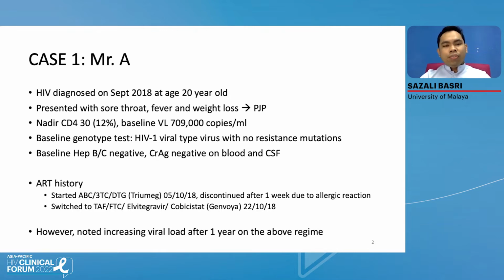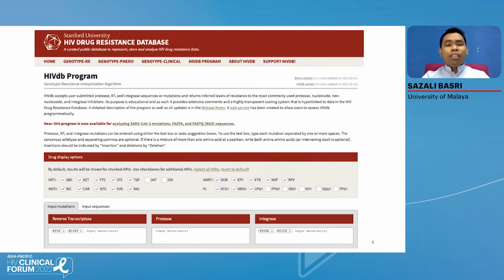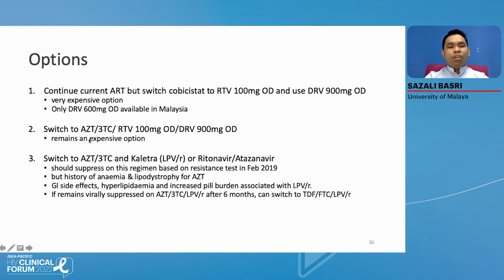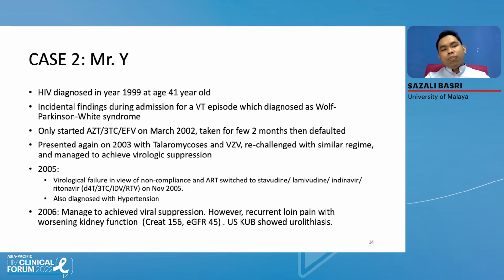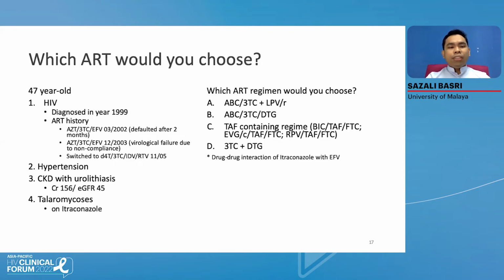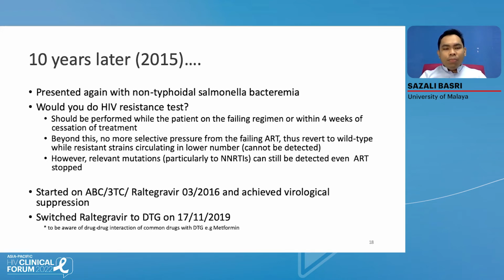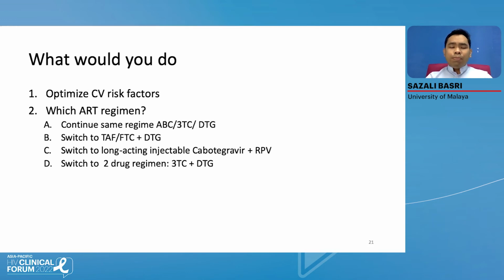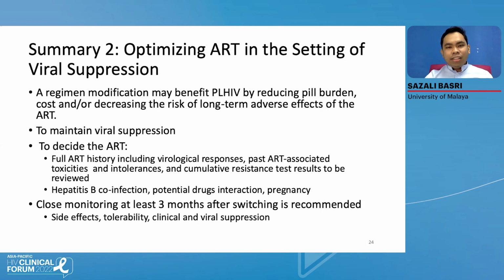Clinical Case (Focused on Treatment Switching) | Sazali Basri, MBBS, MMed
Speaker: Sazali Basri, MBBS, MMed
                 University of Malaya, Malaysia
Lecture: Clinical Case (Focused on Treatment Switching)
Presented in Session 4: Switching Antiretroviral Therapy in 2022

The Asia-Pacific HIV Clinical Forum is the pre-conference to the Asia-Pacific AIDS and Co-Infections Conference (APACC), the leading HIV Conference in the region.

Get the latest updates on antiretroviral therapy and other pharmacological options.
Discover the ins and outs of creating an effective regimen after a ART failure.
Network and ask your questions to leading experts in the roundtable discussions.

The Asia-Pacific HIV Clinical Forum 2022 provides an independent scientific program involving the world’s leading experts and is specifically designed for HIV healthcare professionals in the Asia-Pacific region and focuses on optimizing treatment for their patients.